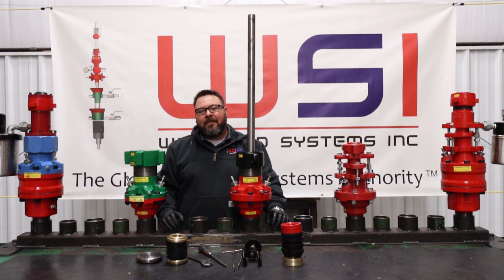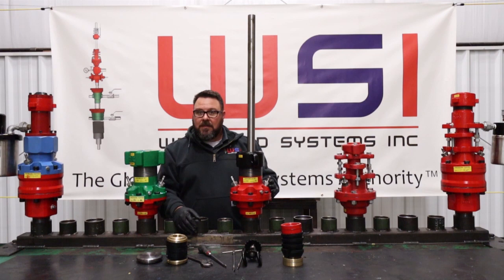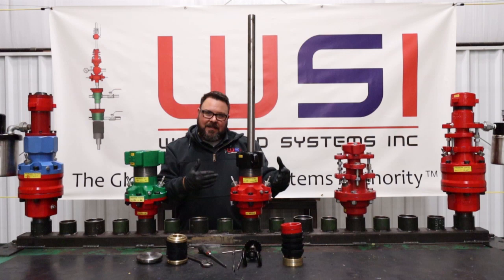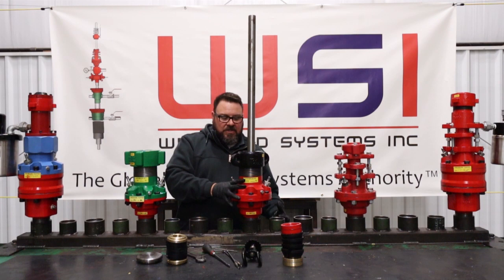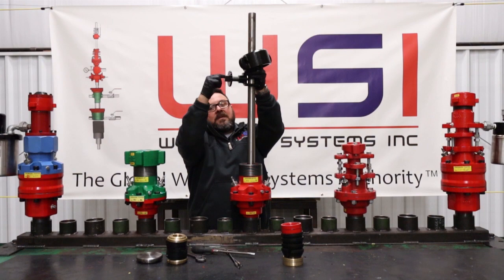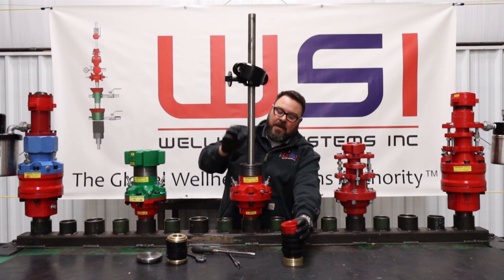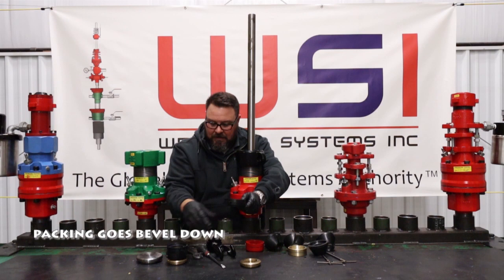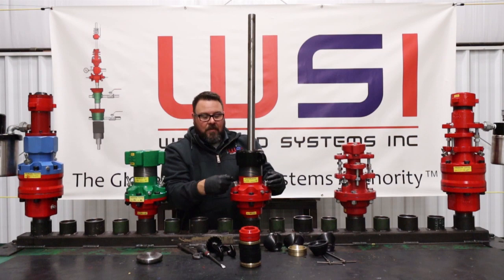WSI BS Stuffing Box Packing Change